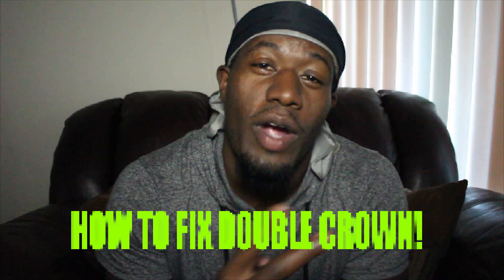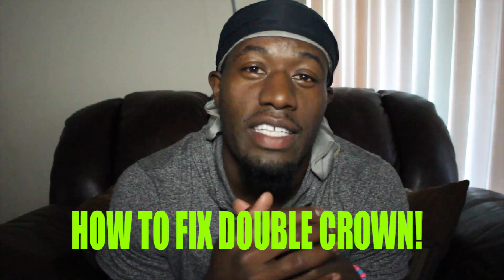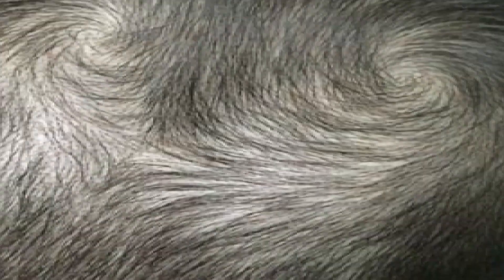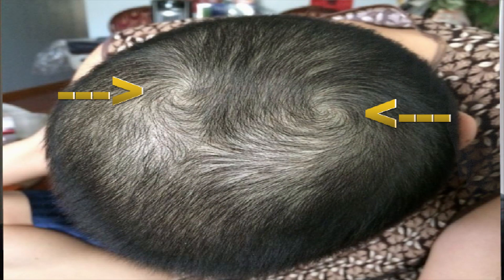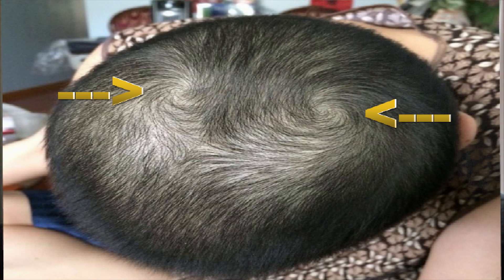360 WAVES HOW TO FIX DOUBLE SWIRL CROWN WHAT YOU NEED TO KNOW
360 WAVES HOW TO FIX DOUBLE SWIRL CROWN THIS VIDEO WILL HELP PEOPLE THAT HAVE A DOUBLE CROWN AND TRYING TO HAVE THEIR 360 WAVES SPINNING WHAT YOU NEED TO DO WITH YOUR DOUBLE CROWN MAKE SURE YOUR PICK ONE AS THE MAIN AND THE 2ND YOU HAVE TO WOLF AND BRUSH OVER FIXING YOUR DOUBLE CROWN WILL TAKE TIME BUT WITH GOOD BRUSH WORK YOUR WILL BE GOOD SALUTE!!!